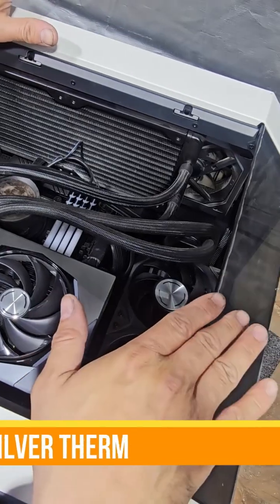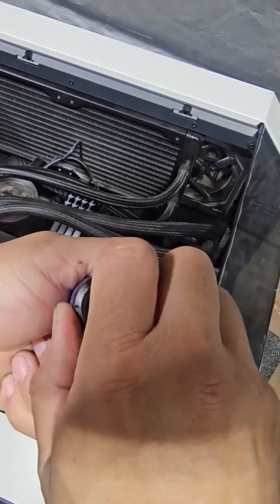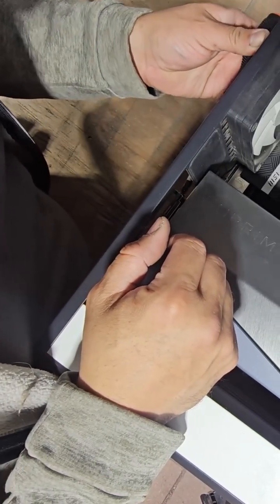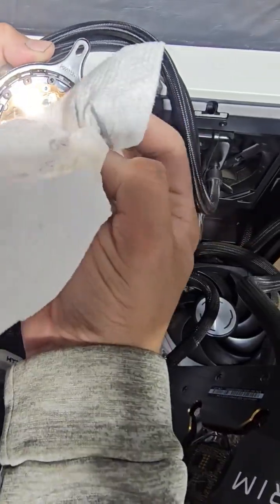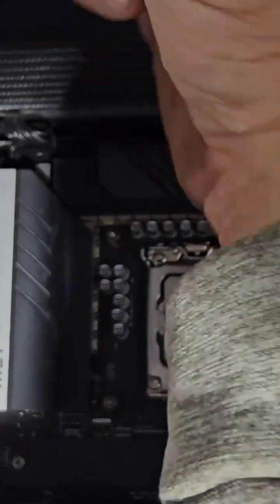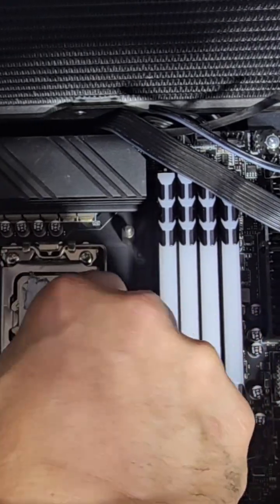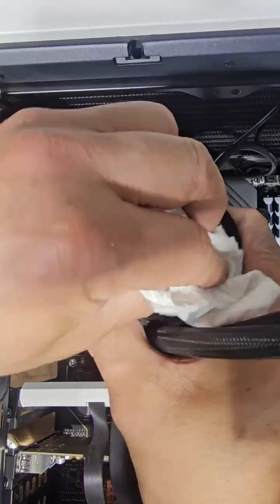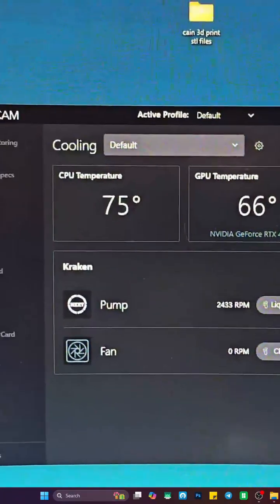Silver Thermal Paste Upgrade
G107 20g Silver Thermal Paste, High Performance Heatsink Paste, Thermal Conductive Grease Compound for CPU GPU Cooler LED IC PS4 Xbox Chipset